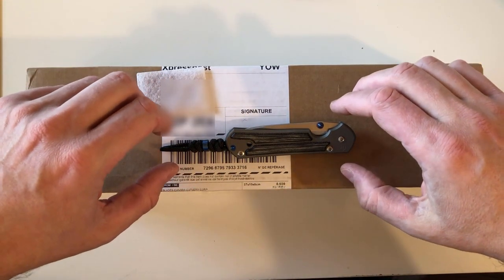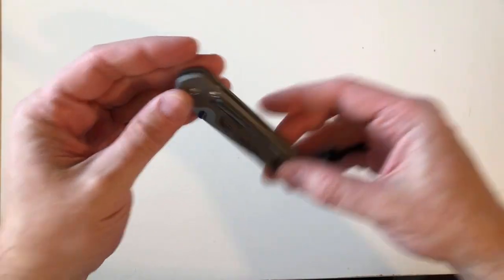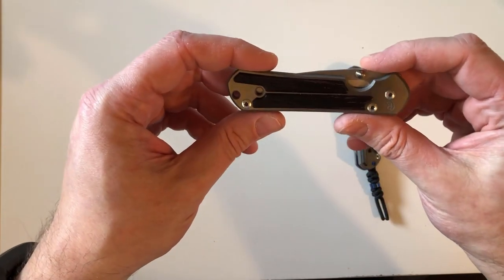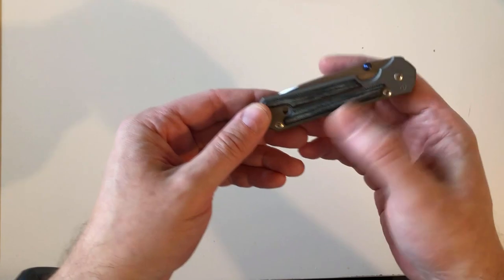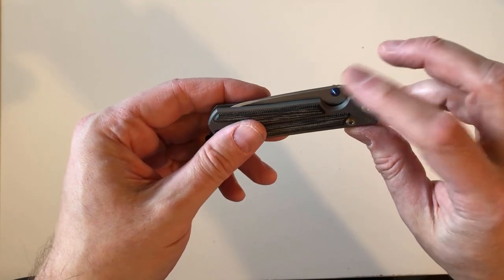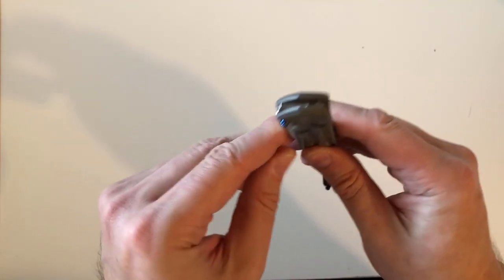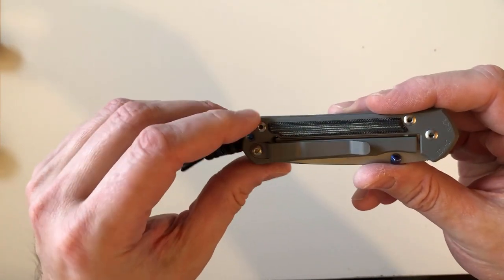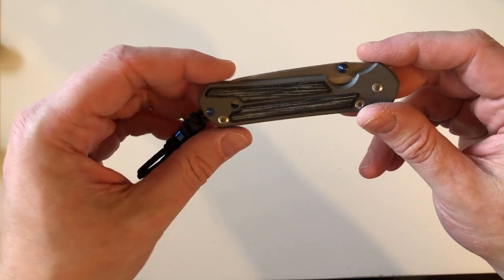Small Sebenza 21 Insingo Black Micarta Two Week Update & Nyala Unboxing and First Handling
My early experiences, likes, dislikes and thoughts about the Small Sebenza 21 Insingo with Micarta Inlays I've had for two weeks, as well as unboxing and first handling of the Chris Reeve Nyala fixed blade, an unexpected but welcome new member to the collection.

I am not a professional knife reviewer, there are other people on YouTube for that, so don't expect weights, measures and statistics.  I am a storyteller, and I like to tell the stories behind the things that I like, the things I treasure, the stuff I add to my collections, and my hobbies.  I enjoy recalling how and why I acquired things, how I use them, things that happened with them, why they are special to me and how I feel about them.  Some folks like to sit back and just hear some stories about the things they are passionate about.  If you're one of those people, this might be for you then.

This video was originally filmed for sharing with the Chris Reeve and knife enthusiast communities on Facebook.  The people I mention in this video are members of the Chris Reeve communities on Facebook.  You can find the groups at the following links: